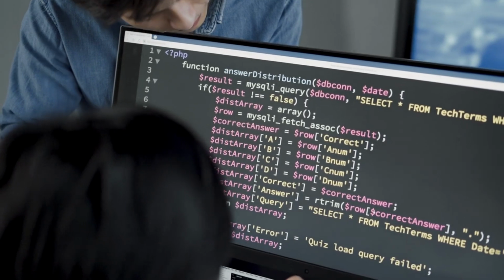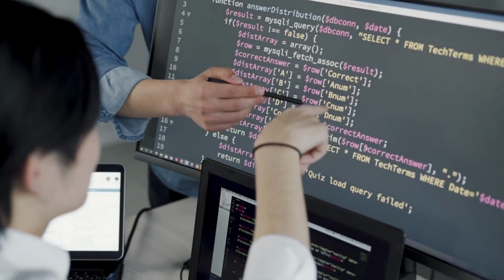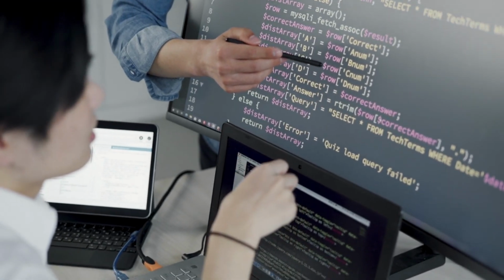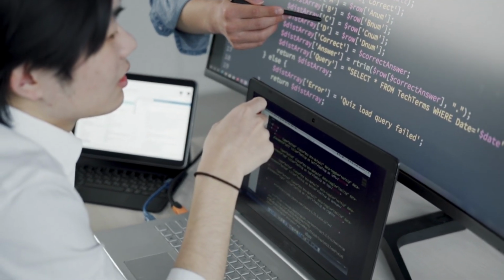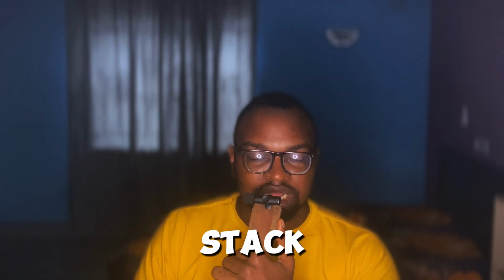How to become a fullstack developer in 2024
Thinking about becoming a fullstack developer in 2024? In this video, I’ll break down the skills you need to master both frontend and backend development. From building sleek user interfaces with HTML, CSS, and JavaScript frameworks like React, to managing databases, APIs, and server-side logic with technologies like Node.js, Python, or PHP—you’ll learn how to create complete web applications from start to finish. This is part of my "Intro to Tech" series, designed to help you navigate the different tech roles. Whether you're new to coding or looking to expand your skillset, this video will show you how to become a fullstack developer in today's tech landscape!